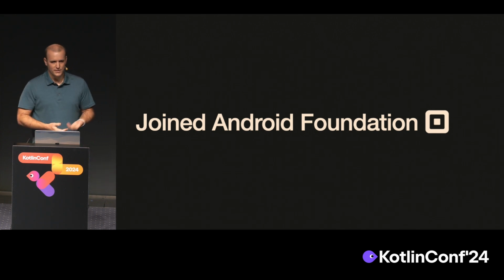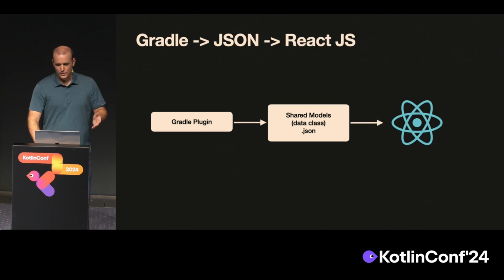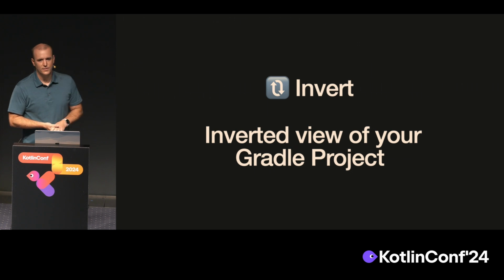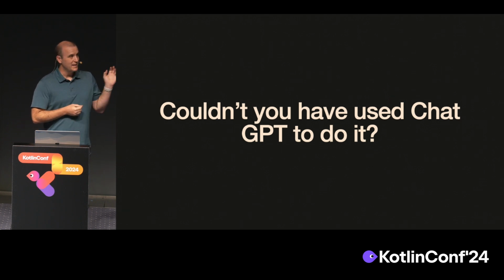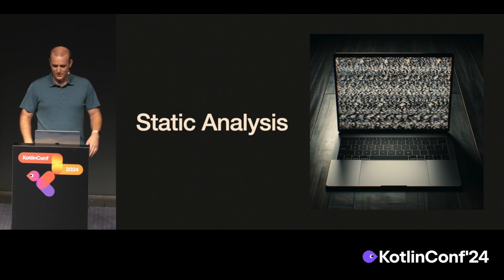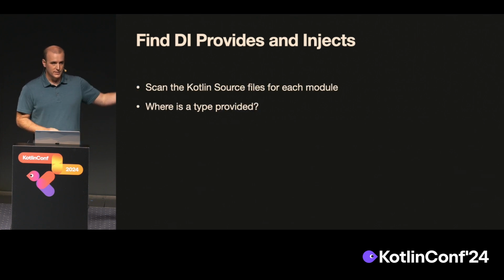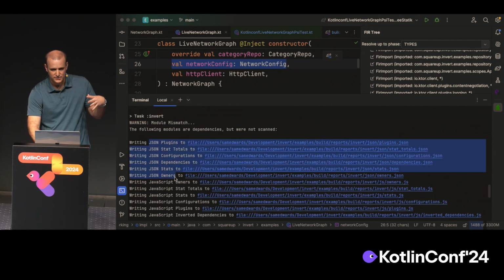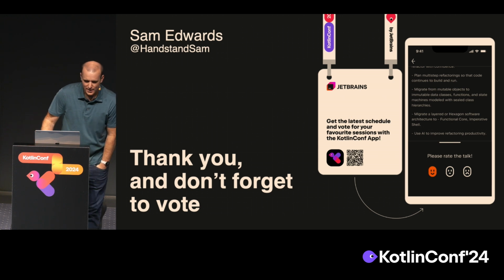Dynamic Exploration of Static Analysis with Compose | Sam Edwards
Static analysis is so much more than just finding lint errors. With custom static analyzers, you can collect data you are interested in to better understand your codebase at scale.

I personally found the idea of collecting custom analysis to be unapproachable and I didn’t know where to start. After making it through, and finding so much value, I want to break down that barrier for you through a series of examples. These examples are based on real use cases where you will learn how to write your own static analysis collectors for Kotlin, how to visualize the analysis results with Compose, and find hidden insights into your team’s project.

We’ll start by learning how to create a custom static analyzer of your project via Kotlin's Program Structure Interface (PSI) to collect the data. In this case we’ll collect Anvil and Dagger Dependency Injection contributions and usage.

We’ll then continue on to use the collected analysis data to render a Compose report allowing us to see these dependency relationships that are unavailable to the IDE (because it is unaware of our dependency injection frameworks).

This talk gives you the foundation you need to write custom static analysis collectors, how you can explore that data, and solve problems for your team at scale.